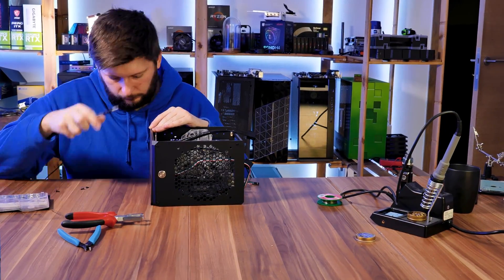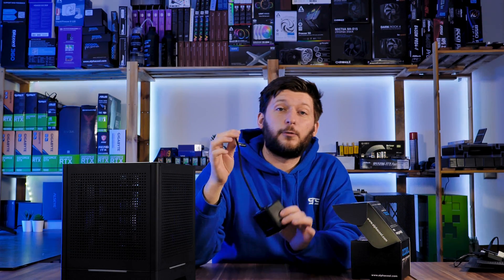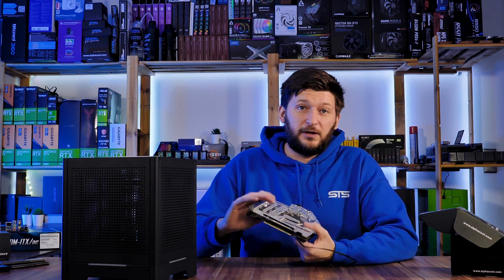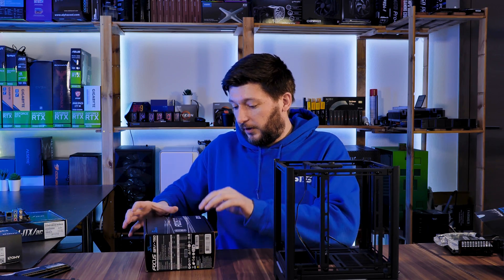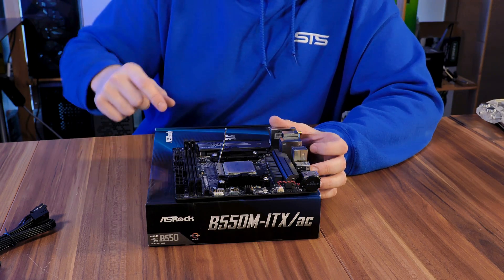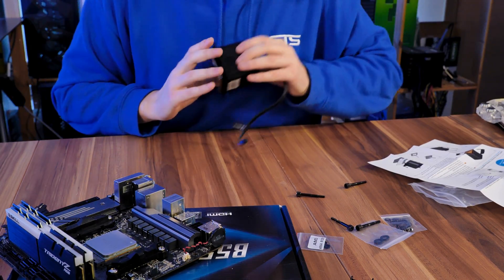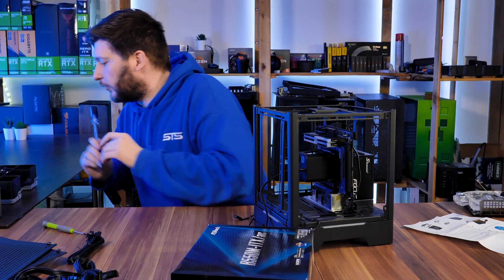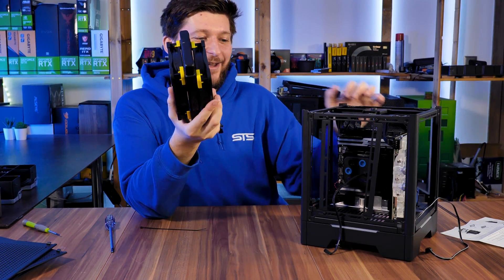The AquaCube - Custom Water cooled SFF 3060ti/5600x - Part 1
Let's try how well a tiny SFF case like the Nouvolo Borg combines with custom water cooling both a 5600x and an Asus RTX 3060TI v2 Dual Mini. A project that will probably cause a bunch of sleepless nights, but let's hope it is worth it!

- Special Thanks to Seasonic for helping out with their Focus SPX PSU

-- Used Hardware:

- AMD Ryzen 5 5600x
- Asus RTX 3060 TI Dual Mini
- Alphacool Eisbaer
- Bykski Asus Dual RTX 3060
- Seasonic Focus SPX
- XSPC 120mm Ultra Thin
- Noctua NF-A12x25
- ASRock B550M-ITX

00:00 Intro AquaCube
01:00 What will be used
05:00 Beginning the Assembly
08:30 Alphacool Eisbaer Mounting
10:30 Continuing the Assembly
12:45 Fitting the Radiator